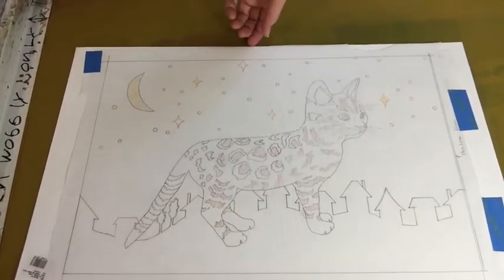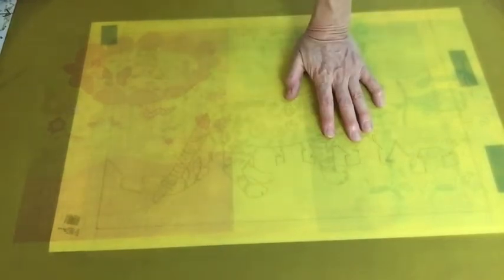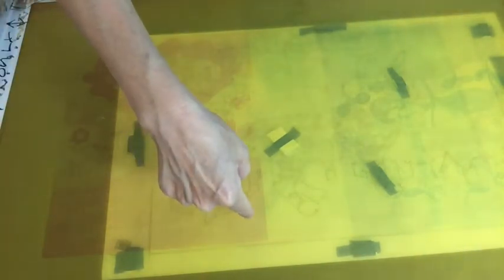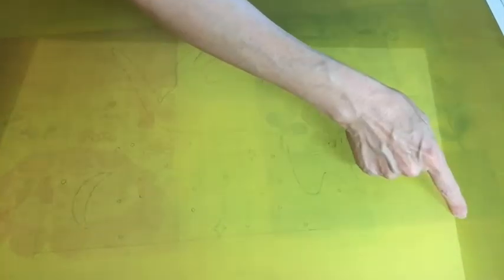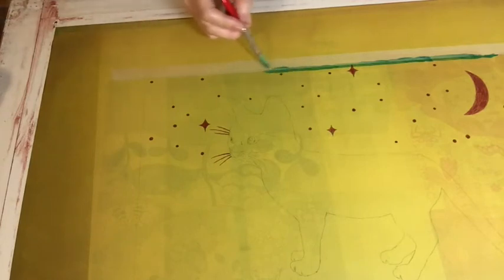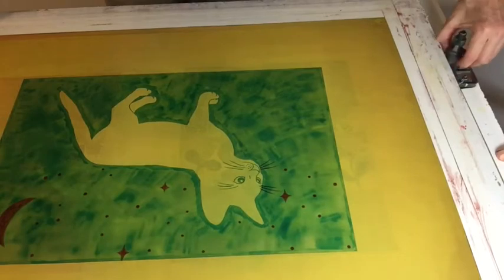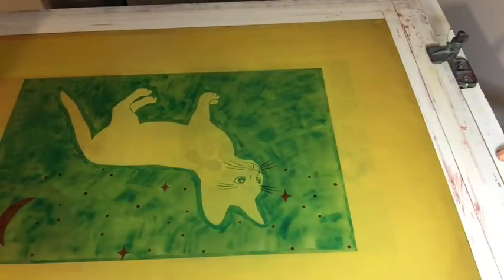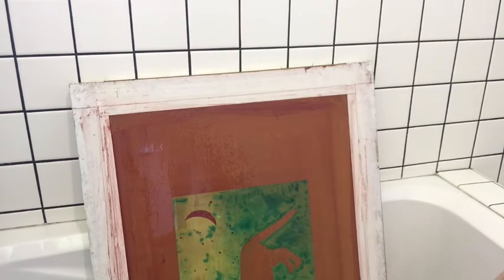Screenprinting From Home (Part 3)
3 of 4 videos from Kimiko Miyoshi of CSU Long Beach on using stencils and color stencil screenprinting for printing direct screen print at home.

Kimiko Miyoshi, instructor, ART 377, silkscreen at CSU Long Beach

Thank you to The Los Angeles Printmaking Society for sponsoring this video. for more demos